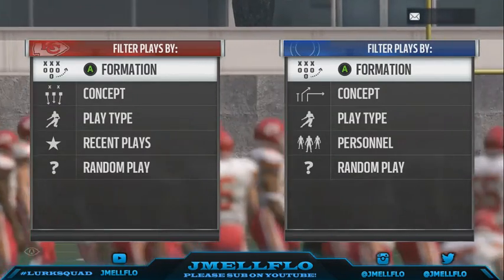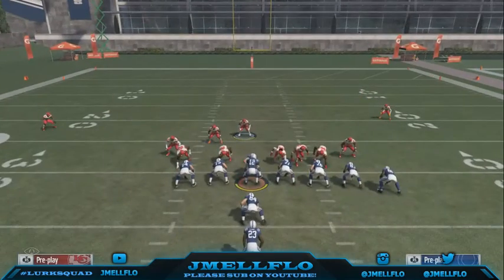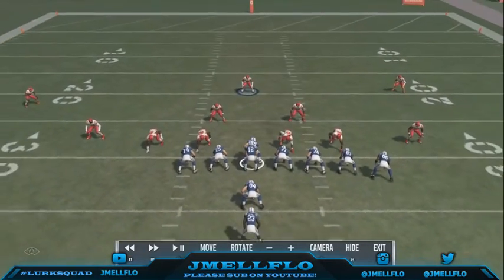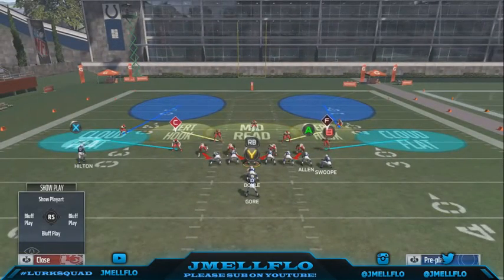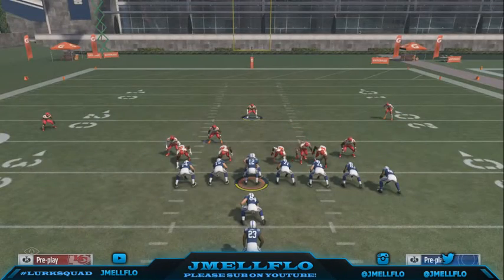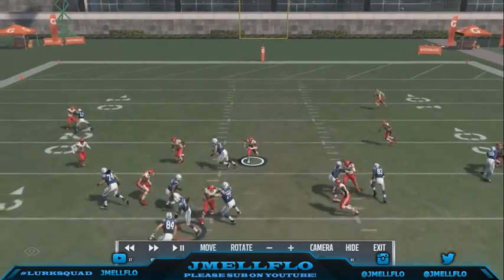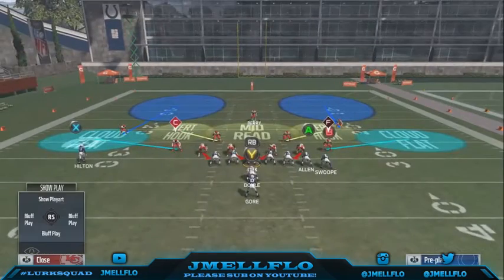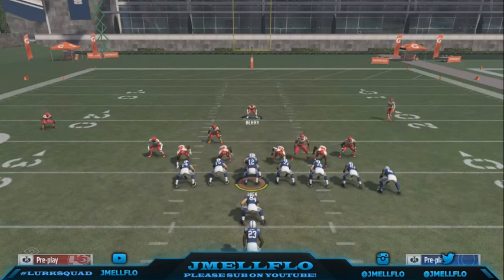4-4 run d